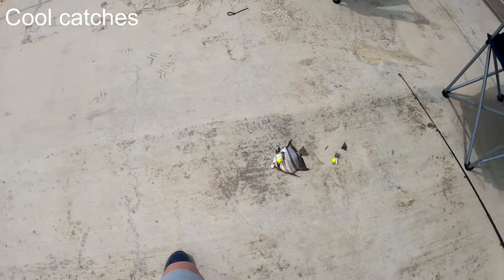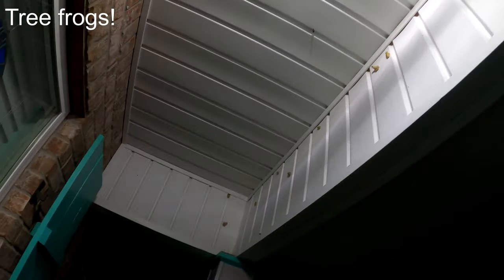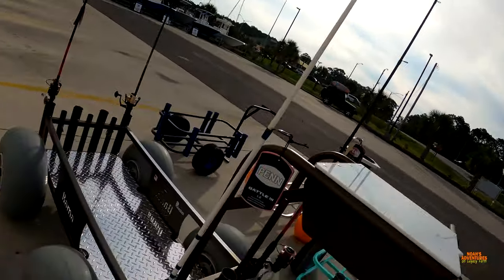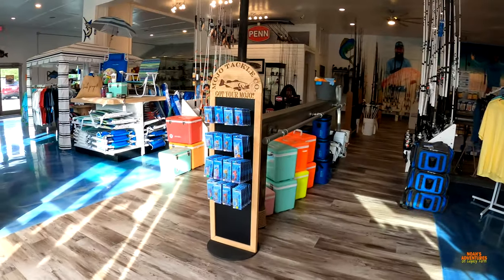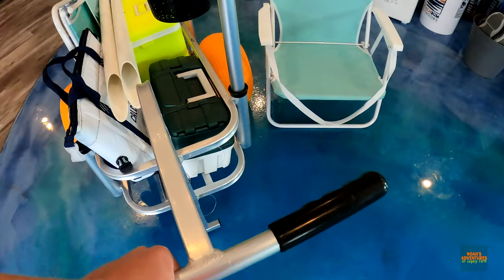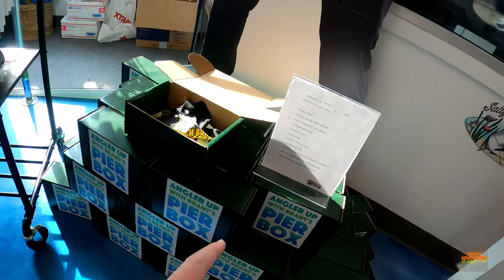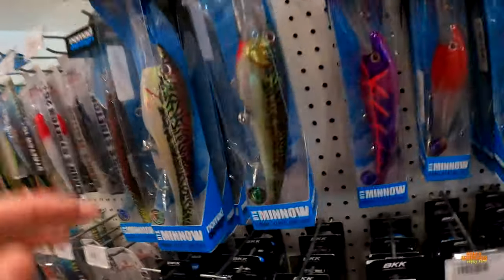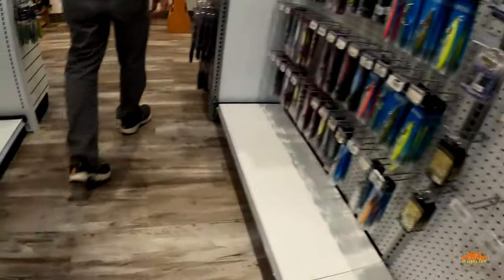Beach Bum Outdoors Tour! Alabama Series Part 2.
In Part 2 I take you through Beach Bum Outdoors. I show you some of the items they sell. Bama Beach Bum is a good fishing Youtuber and is pretty clean and good to watch. I highly recommend his channel. But I hope y'all enjoy this walkthrough of Beach Bum Outdoors!

Noah

Filming Equipment:
GoPro Hero Black 8

Nikon D5100

18-270mm Lens

Chapters:
0:00-2:30 Intro
2:30-5:50 Tour
5:50-6:06 Ooops!
6:06-6:45 Walking Around
6:45-6:54 Fish Info
6:54-7:24 HUGE Lures
7:24-7:31 Outro